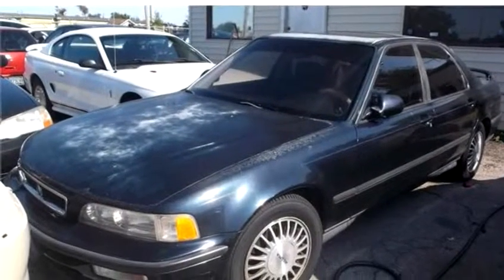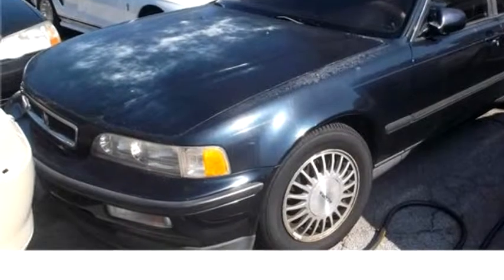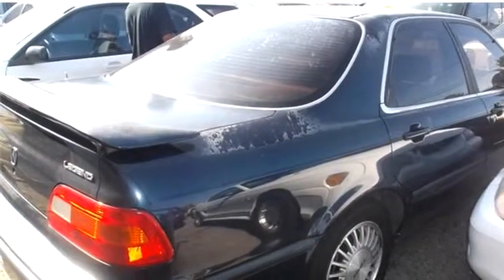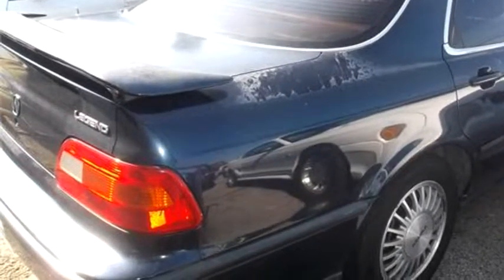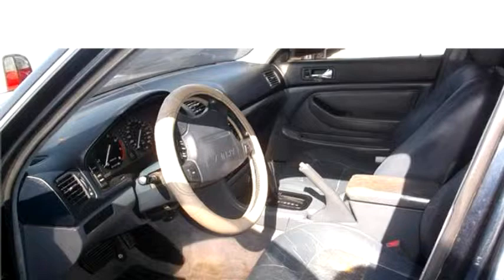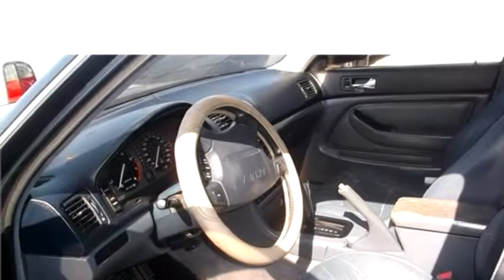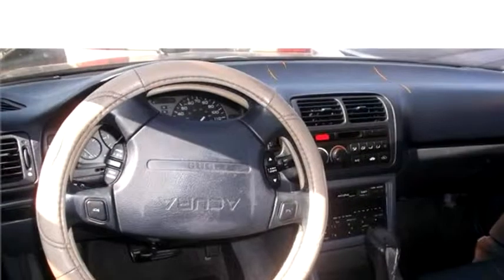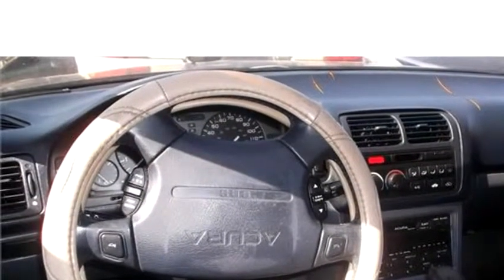1991 Acura Legend $2000 918-519-8686 by Hi-Tech Motors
1991 Acura Legend , 4 Dr STD Sedan, $2000, 87440 Miles , Hi-Tech Motors, check more inventory from this dealership 602 South Sheridan Tulsa, OK , , Automatic, Front wheel drive, Ext Color: Black, Int Color:Other, Body Style: Sedan, Engine Size: (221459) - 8/20/2015 7:48:24 PM - 6/10/2015 12:00:17 PM.